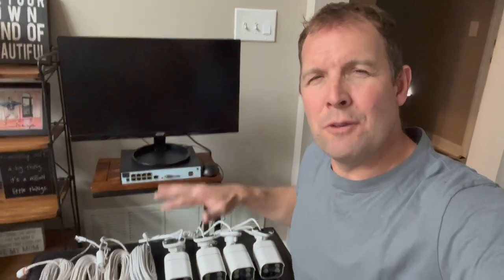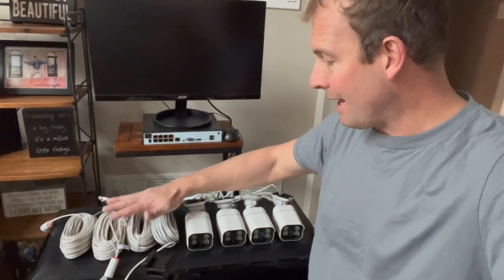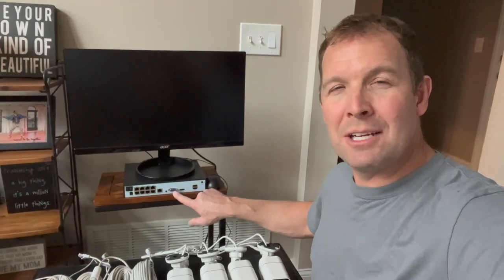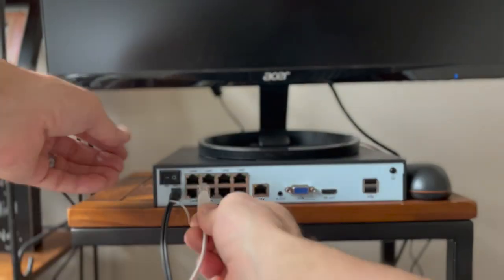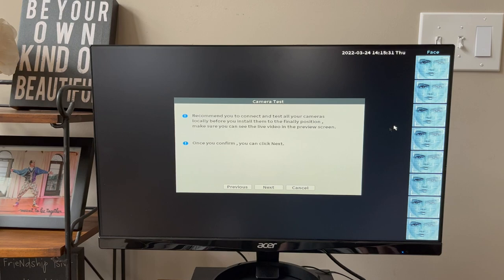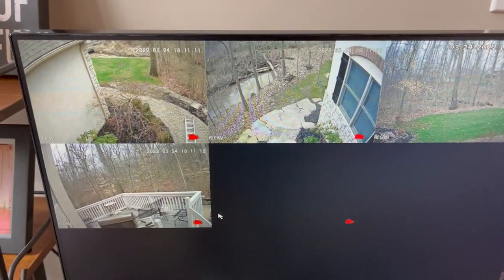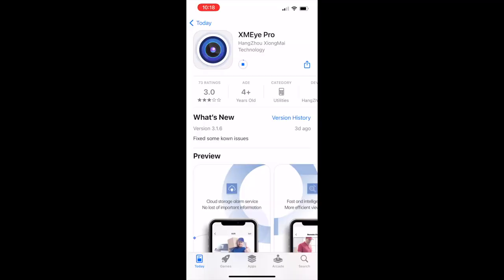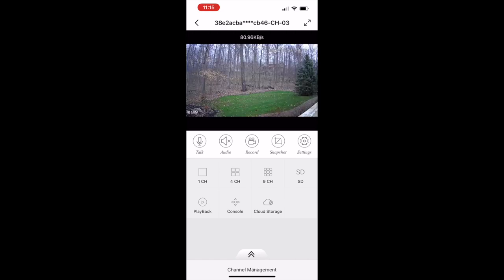Setup and Configure a Two Way Audio IP CCTV Camera Via NVR 2way Mic Microphone Speaker WESECUU